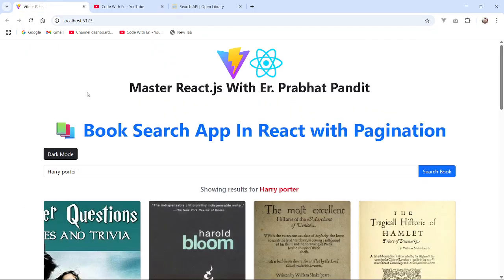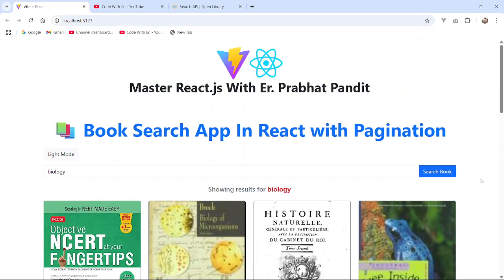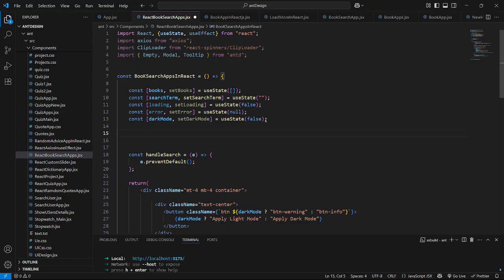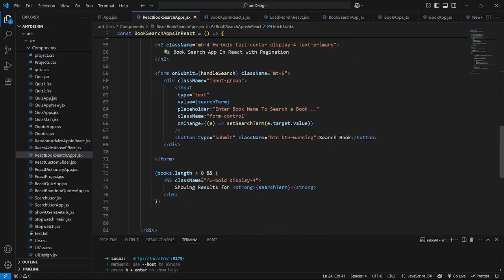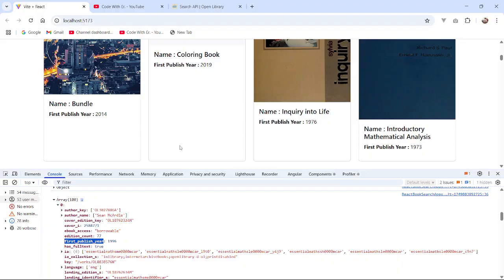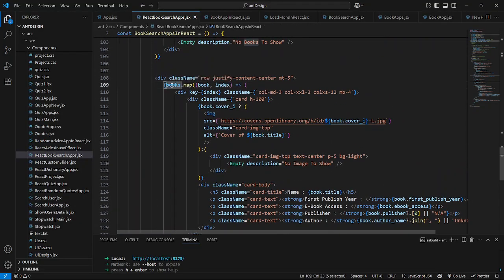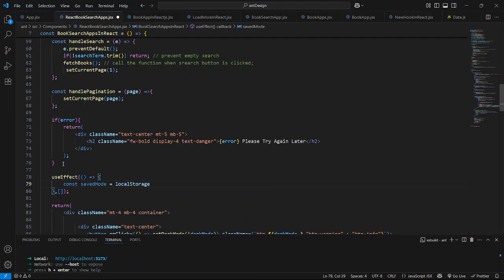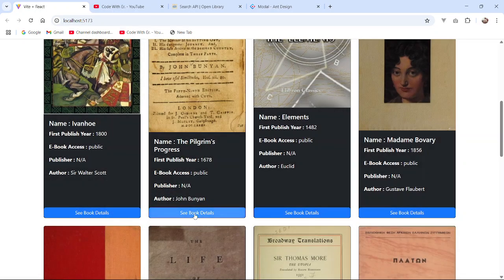Build a React Book Finder App 🔍 | Pagination + Modal + Dark Mode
React Book Search App with Pagination, Modal & Dark Mode | OpenLibrary API Tutorial
React.js Project: Book Search App Using Open Library API
📚 React Book Search App with Ant Design & Axios | Full Tutorial
Create a Book Search App in React | API Integration + Pagination + Modal
React App Tutorial: Book Finder with Dark Mode & Page Navigation
How to Build a Complete Book Search App in React.js | Beginner to Pro
React Project: Build a Book Explorer with Search, Modal, and Dark Mode
Build a Stylish React Book Search App using Ant Design & Axios
🔥 Full React Project: Book Search App with Pagination & Light/Dark Toggle

build app
axios in react js
finder
react code with harry
react js
react tutorial
tool react
react ui
react to movie
react axios
react with axios
react js portfolio
ant design
axios in react
javascript
javascript in react
react javascript
react js
react useeffect
react js tutorial
reactjs project
react to error
use effect hook react
build app
finder
react js
react tutorial
tool react
react projects
dark mode vs light mode
react pro
ant design
react full project
react full stack projects
react to error
react axios
axios in react
useEffect in react
react app
react project
react small apps
useState
useRef
useRef in React
react and html
html in react
html project in react.js
react js beginner tutorial
react api project for beginners
book search app in react
how to fetch data in react
react js projects with source code
react openlibrary api tutorial
dark mode in react
react pagination example
react modal popup example
how to use axios in react
react book finder project
react api integration tutorial
search bar in react
react spinner loader
react ant design tutorial
react project step by step
react js small project
how to use useState in react
useEffect hook explained
react beginners hands-on project
simple react project for portfolio
how to make card in react
react filter search
react app with dark light mode
useEffect with axios react
react tooltip example
openlibrary api react
create a search box in react
react project idea 2025
react web app beginner friendly